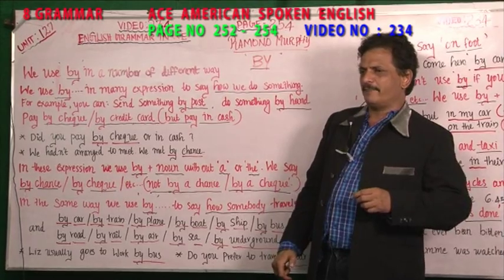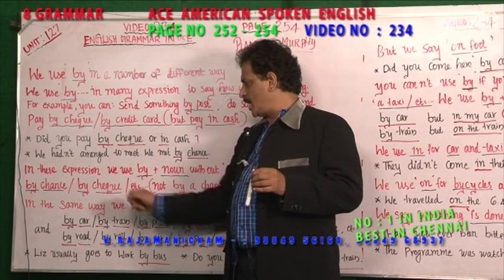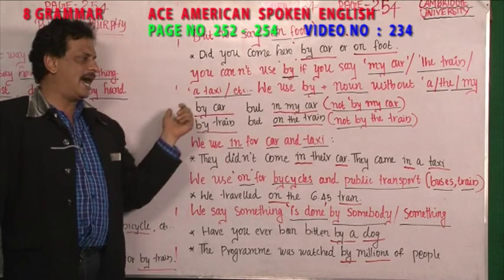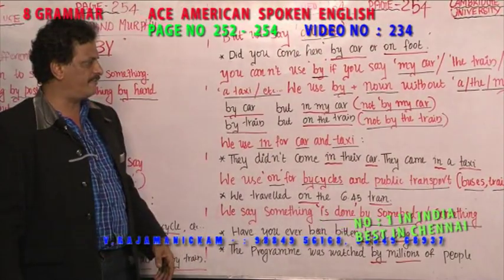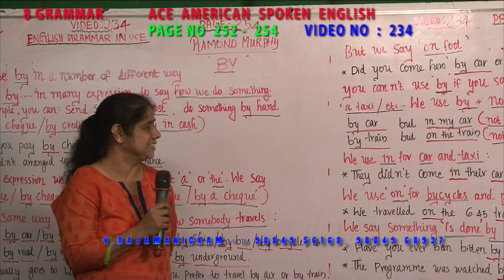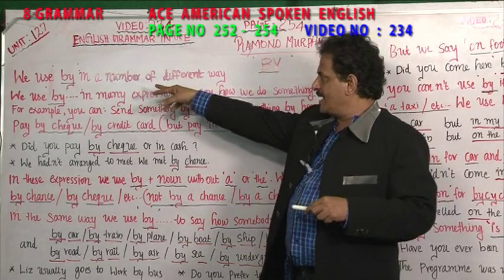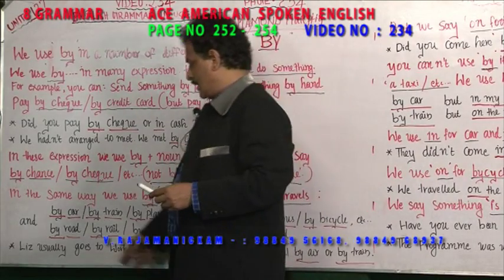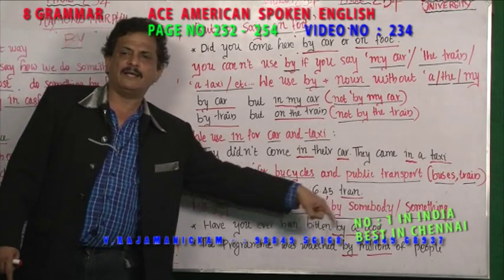BY - 8 GRAMMAR VIDEO NO 234 - BY ( We use by in a number of different way)